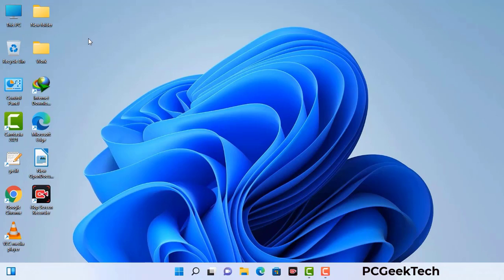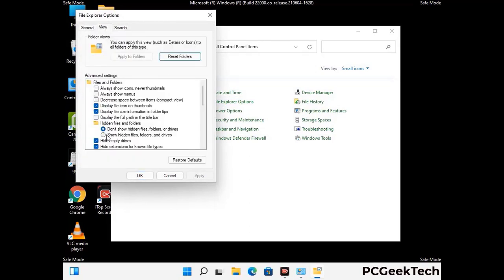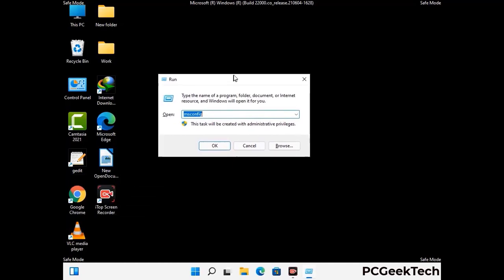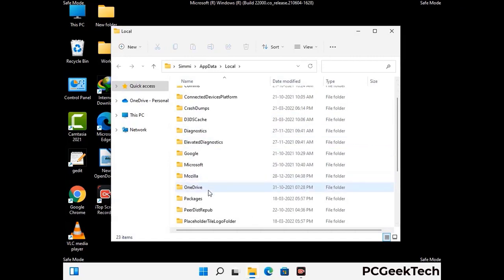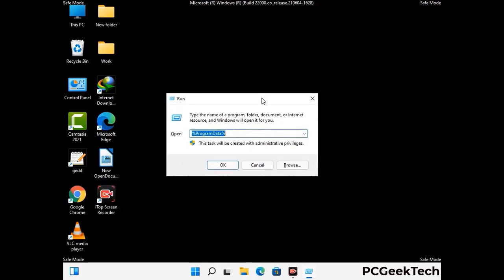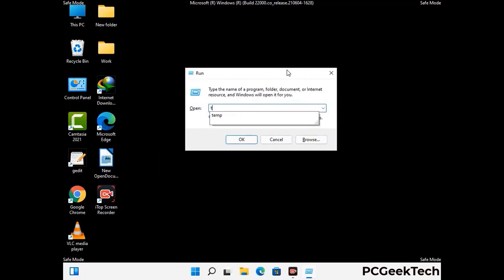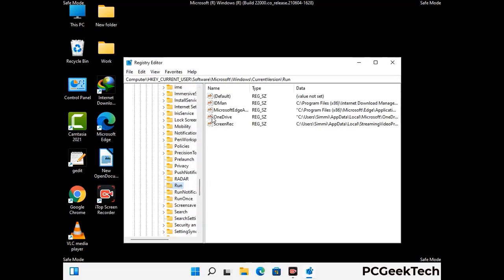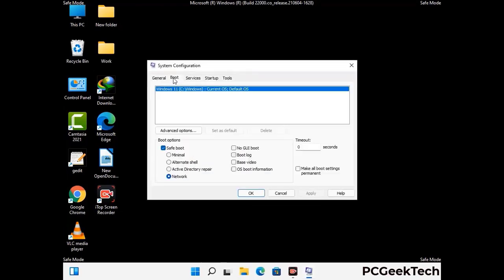Qore File Virus (Ransomware) Removal and Decrypt .Qore Files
Qore Ransomware Virus Removal (Step-by-step Guide)

Qore is a dangerous Ransomware-type malware. It encrypts files on the targeted PC and add ".Qore" extension to the file names. After rendering all the files useless on the infected PC, Qore virus also generates "_readme.txt" ransom note. It is demanding $980 in Bitcoins as payment for the decryption tool.

Creators of this nasty virus will not restore your files after getting the money. So do not trust attackers to decrypt your files. Do not contact them at any cost. Please Visit the Malware Removal Guide to Download Qore Ransomware Removal Tool. There you can also get instructions on how to restore your .Qore encrypted files.

How To Remove Qore Ransomware (+ Decrypt .Qore Files) - Video Guide

0:00 Welcome
0:08 Start PC in Safe Mode
0:53 Show Hidden Files and folders
01:19 Remove malicious IP from the host file
01:57 Remove Virus related Files and folders
05:09 Remove Virus From Registry Editor
06:38 Reboot PC in Normal Mode

PCGeekTech

Terms:
How to remove Qore Ransomware
How to remove .Qore File Virus
Qore Ransomware Removal Guide
.Qore File Virus Removal
Decrypt .Qore Files
Recover .Qore Files
How to Restore .Qore files
.Qore file recovery